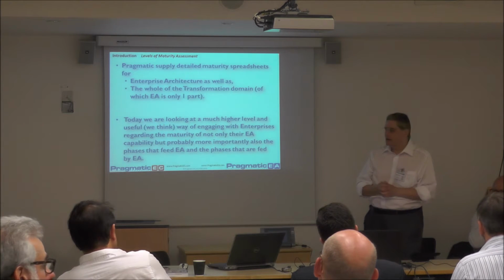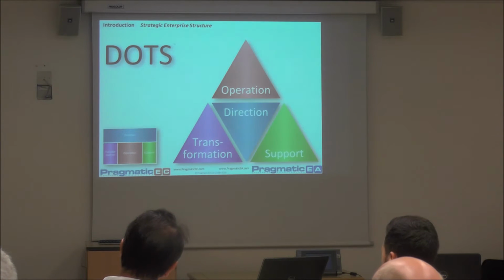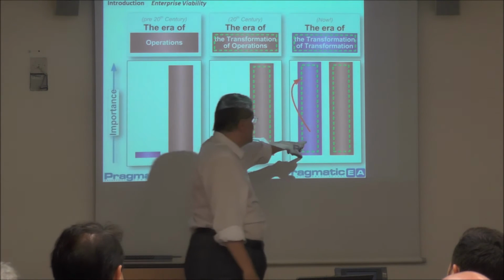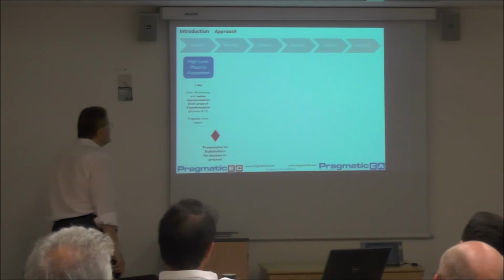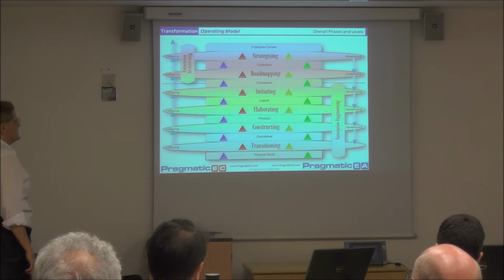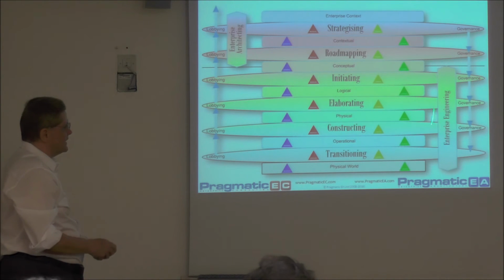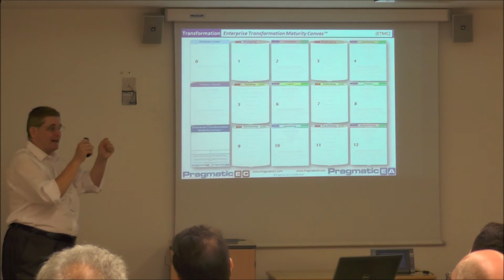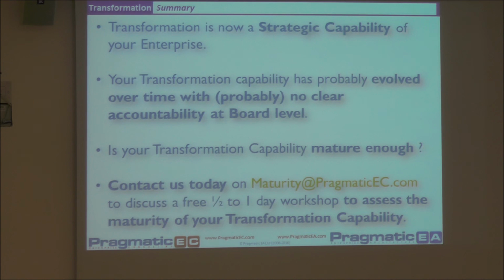BCS Presentation 2016 09 12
Introduction to a Pragmatic high level EA/Transformation Maturity Assessment.